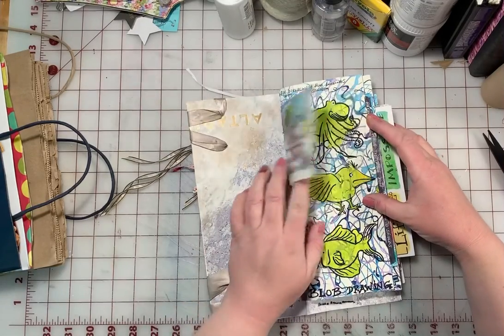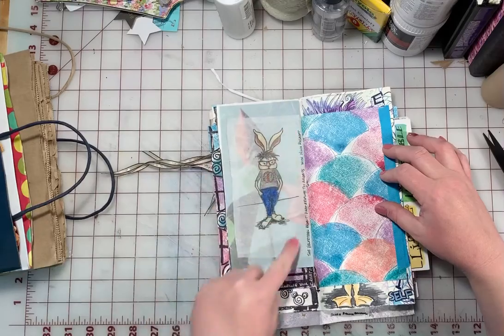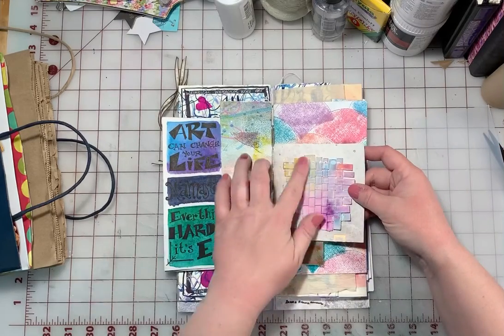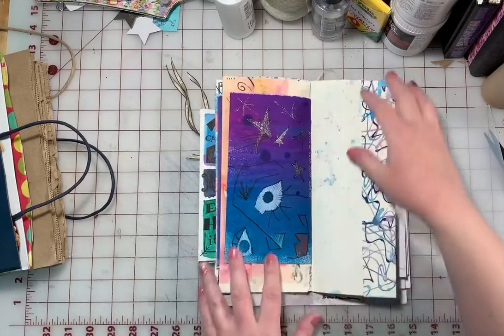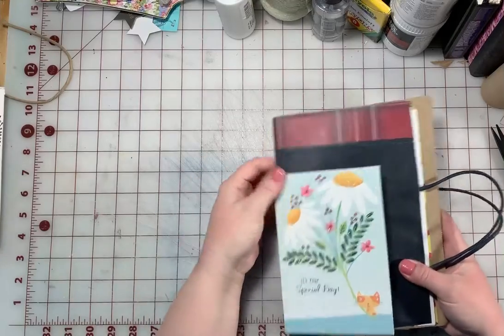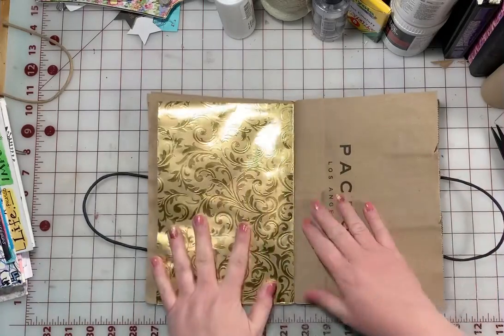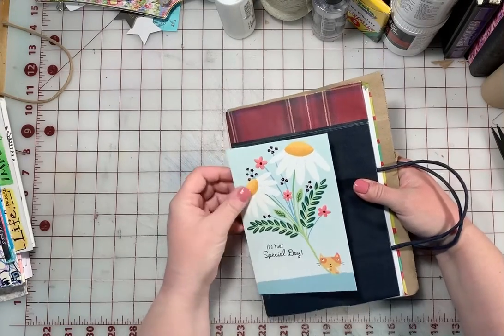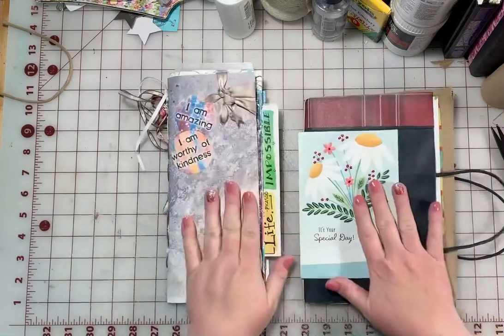Using your junk journal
For my HHS Art students - Here’s a little inspirational junk journal walk through of one that I am currently using for Sketchbook Revival 2020 and a look at the one I made for your class.